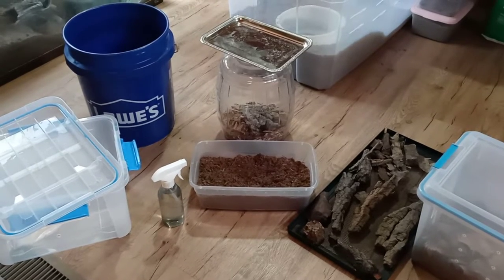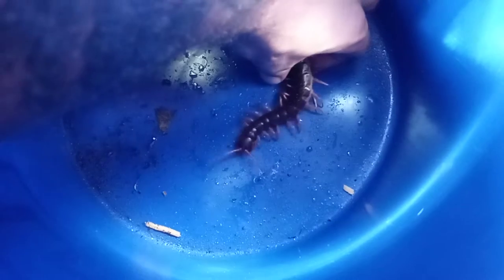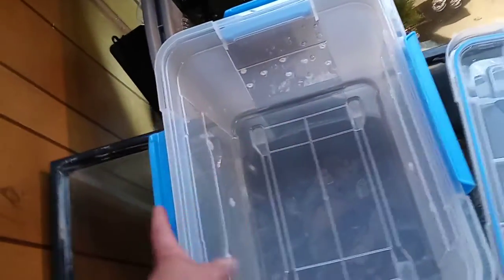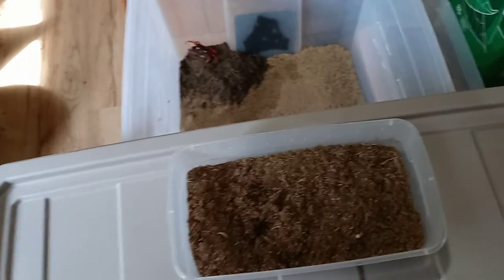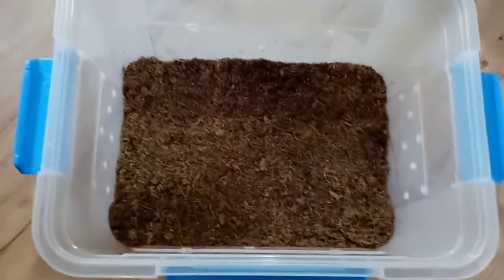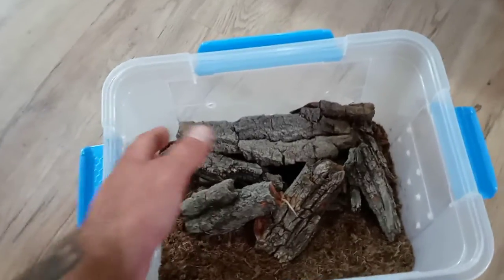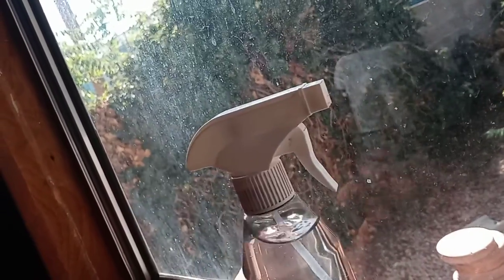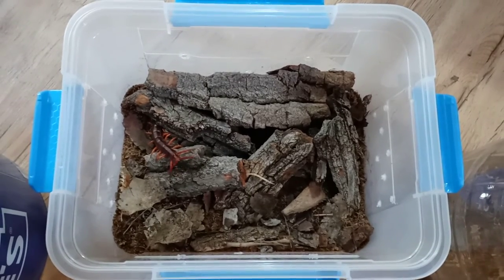How to setup a proper centipede breeding enclosure for success!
Hey everyone! It's great to be back, I know it's been a very long time but I will be posting weekly from now on.